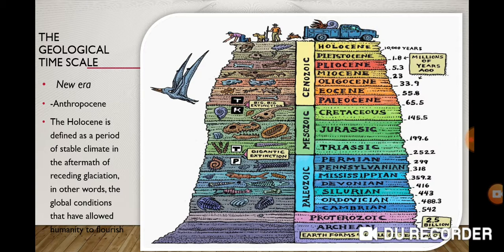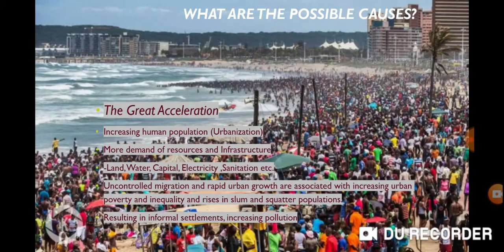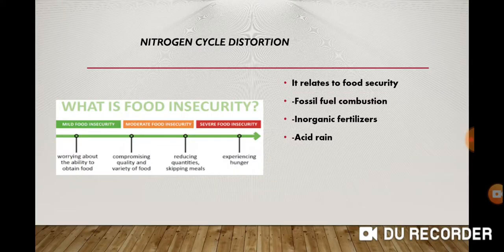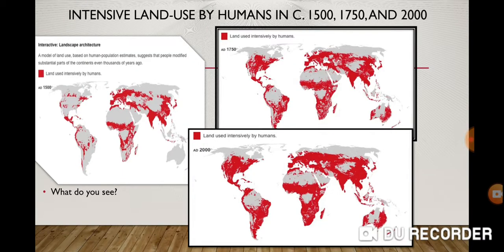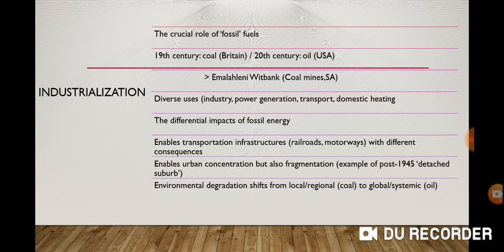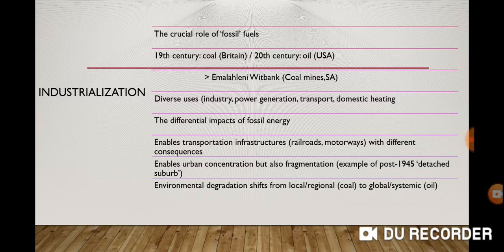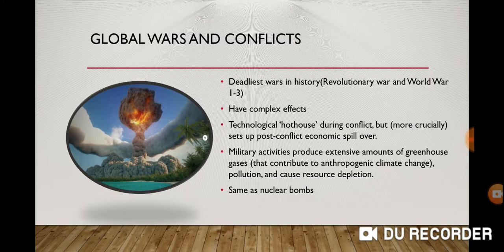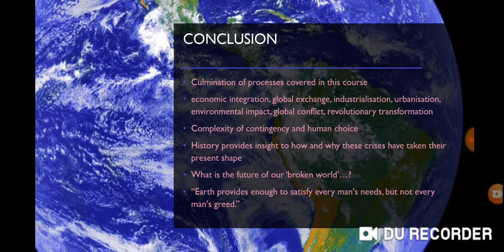Anthropocene and Climate change lecture